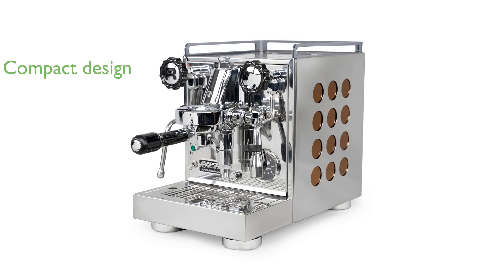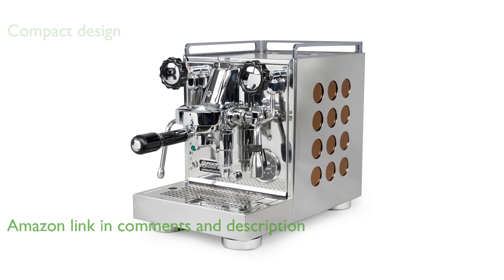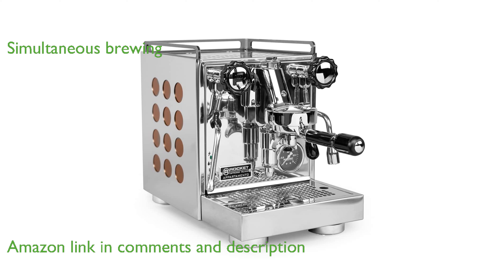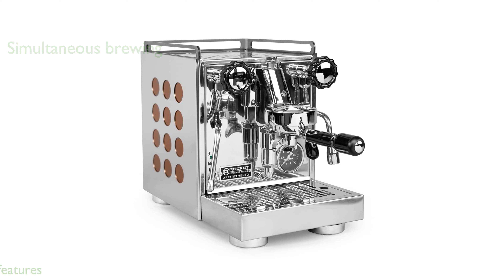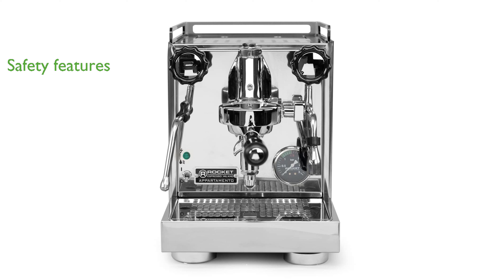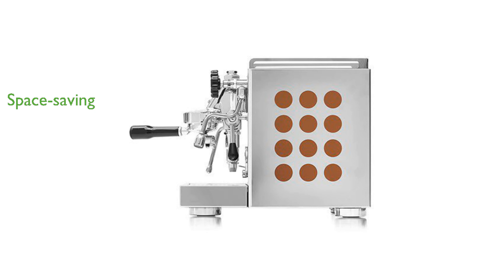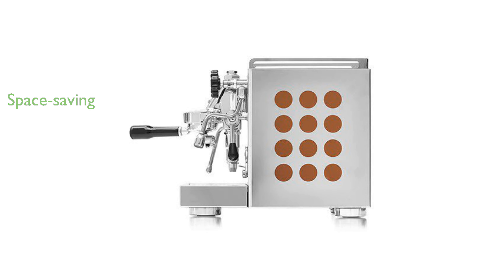REVIEW (2025): Rocket Appartamento Copper Espresso Machine. ESSENTIAL details.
The Rocket Appartamento Copper Espresso Machine offers commercial-quality construction in a compact home-friendly design.

Featuring a heat exchange boiler, it allows simultaneous brewing and steaming for the perfect espresso experience.

With an insulated no-burn steam wand and a dedicated hot water wand, it ensures safety and convenience.

The polished stainless steel case with stylish side-panel cutouts adds a touch of elegance to any kitchen.

Its small footprint makes it ideal for space-restricted kitchens and small counters.

The machine comes with a three-year warranty, reflecting the manufacturer's confidence in its durability and performance.